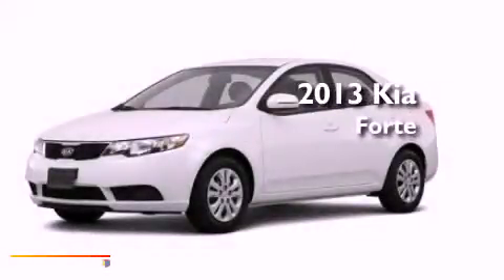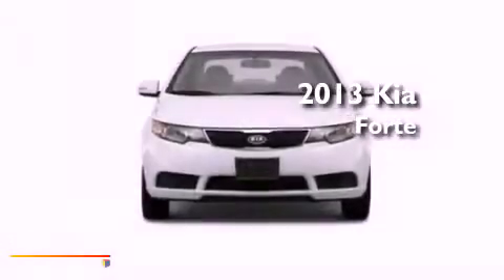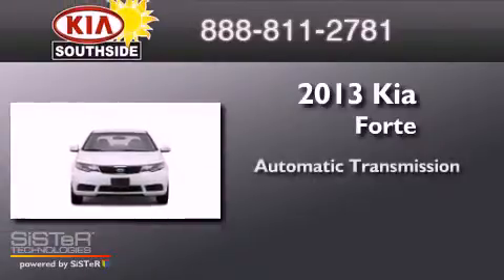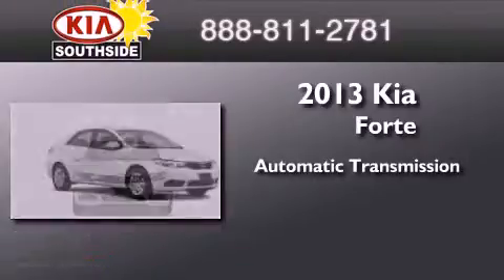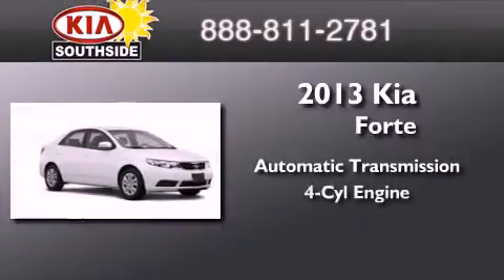2013 Kia Forte Jacksonville FL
Year : 2013
 Make : Kia
 Model : Forte
 Engine : 2.0 Sequential-Port F.I.4 Cyl.
 Trans . : Automatic
 Exterior : Silver

 Interior : Stone

 9401 Atlantic Blvd.